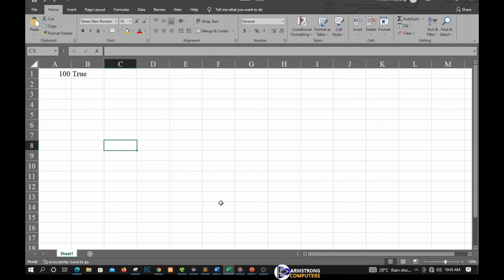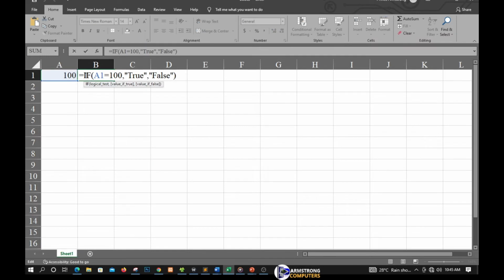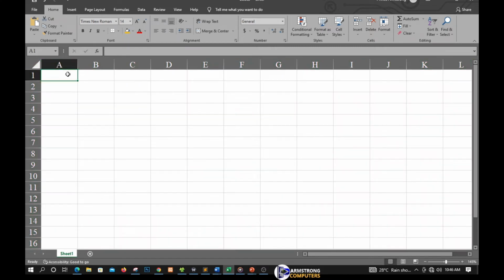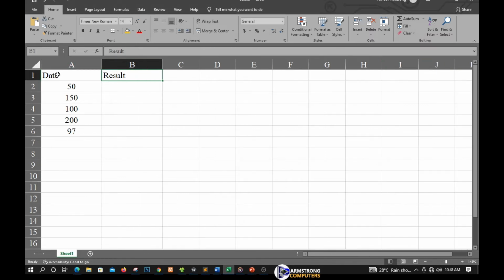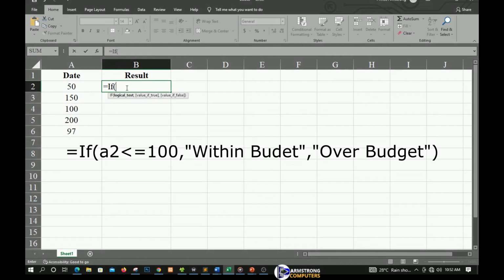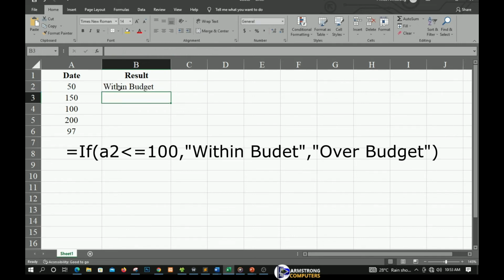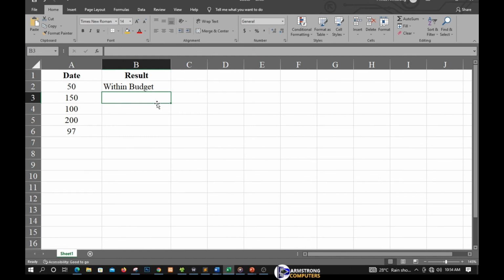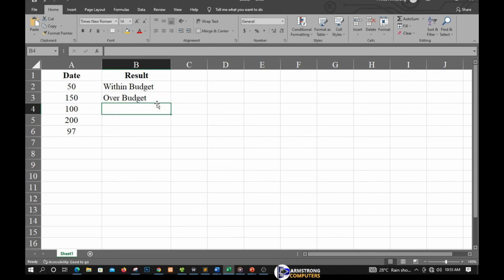Using The IF Function Example 1| Excel Tutorial#18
In this tutorial I'll be looking at IF function Example 1 using "Within Budget and Over Budget".